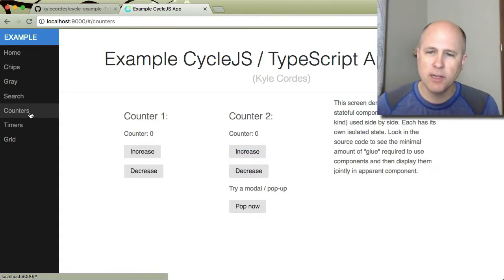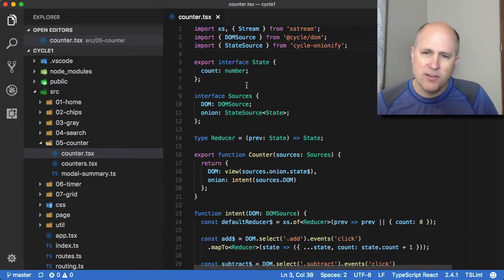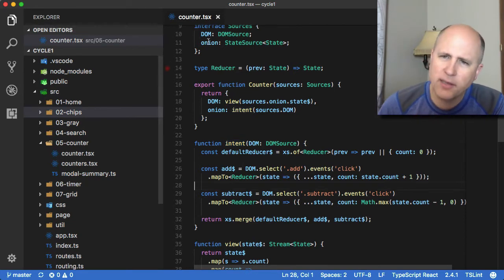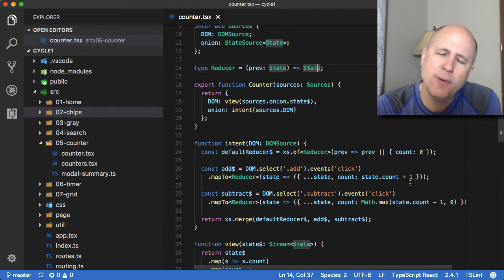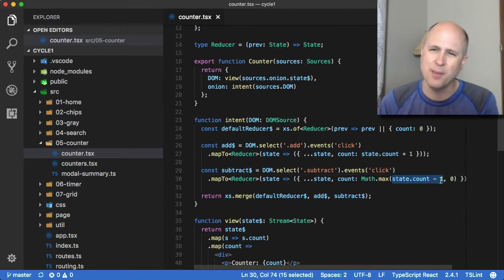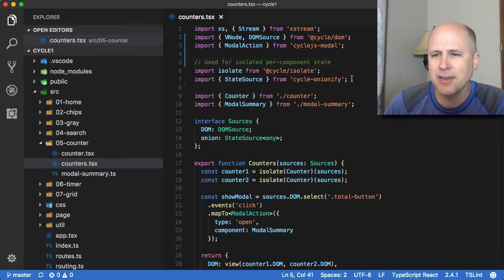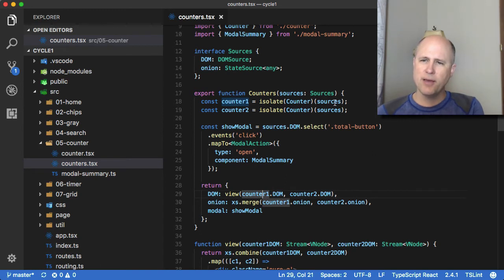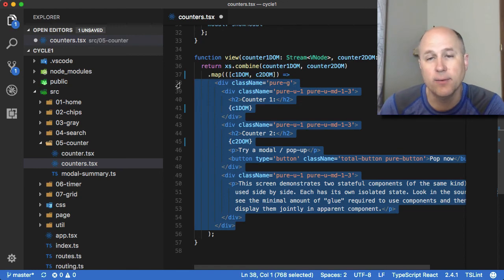Cycle JS - How and Why - part 4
Most of our web work is on Angular or React, but other technologies are worth a deep look. In this series, Kyle Cordes explains an example application written in Cycle, mentioning points of comparison with Angular and React.